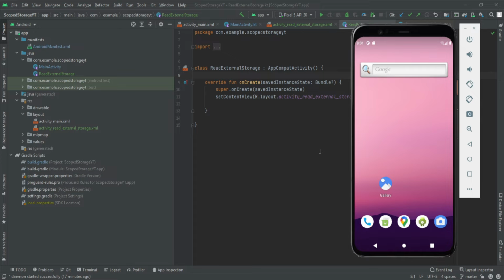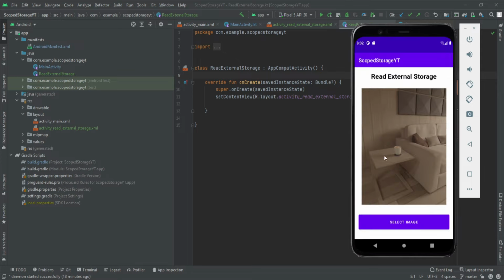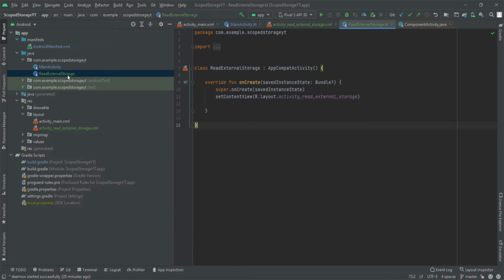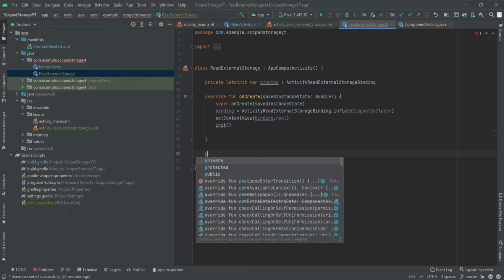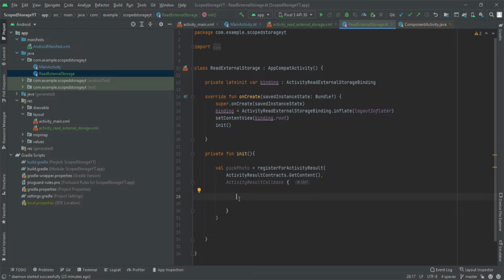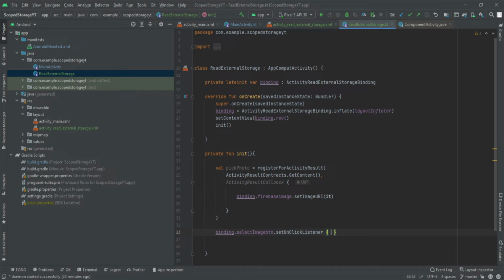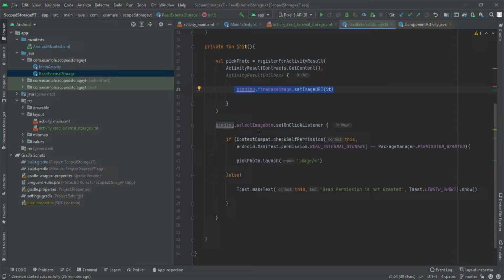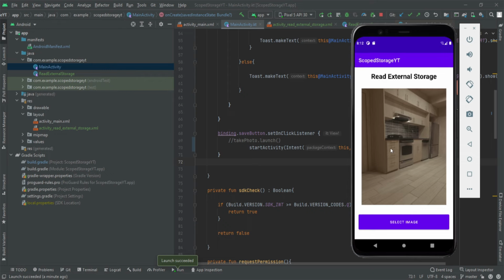Read Image From External Storage API 30+ || Scoped Storage Android Q R || Android Studio || Kotlin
Hey Developers,
In this video, I have explained :

* How to read image from external storage in Android 11 using Kotlin
* How to implement Scoped Storage in Android API level 30+